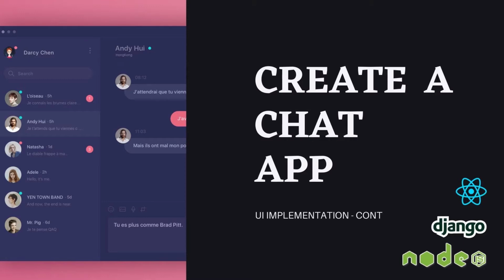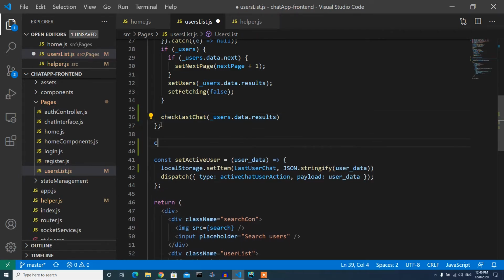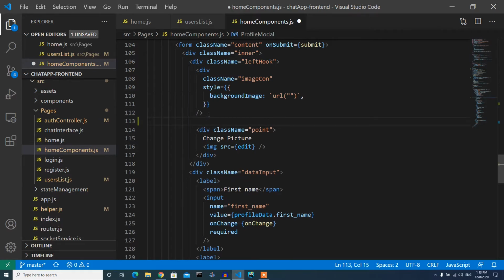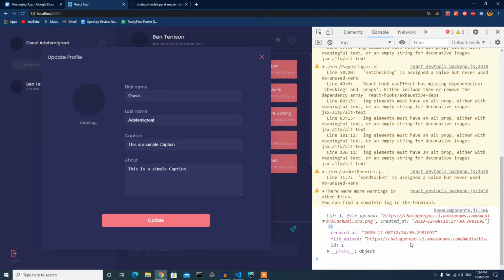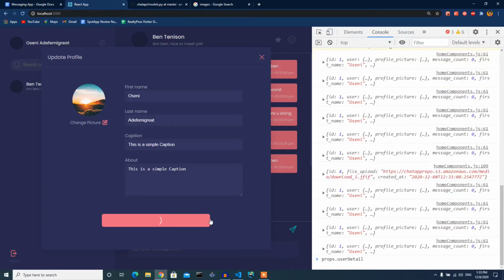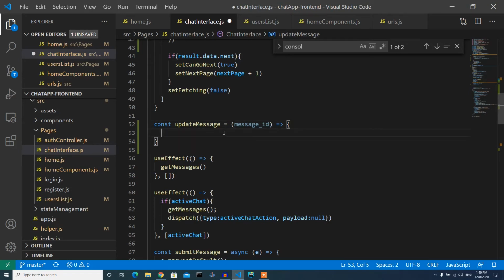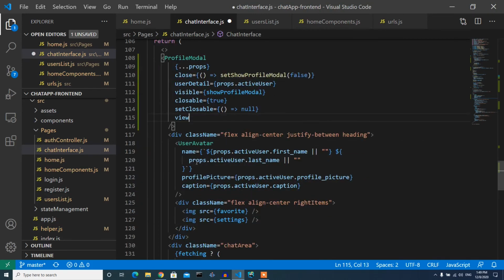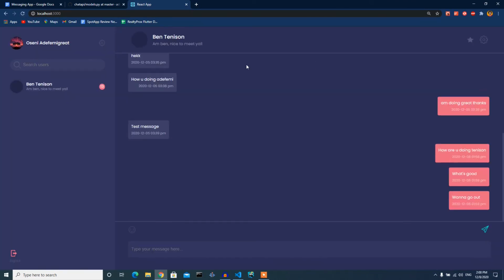Chat App Bug Fixed and Adjustment (Part 1)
Holla Everyone, I hope we are doing great. So in the quest to round up our chat app which we've started for quite a while now, we are looking into fixing some bugs and well as complete some modifications.
Here we did some quick front-end fixes and would continue in max 2 more episodes and we would be done.
Hopefully, we should be able to complete our chat app before the end of the week. Alright then, enjoy the episode.